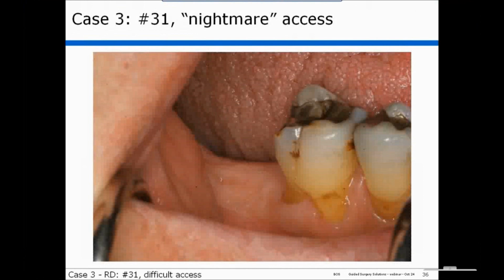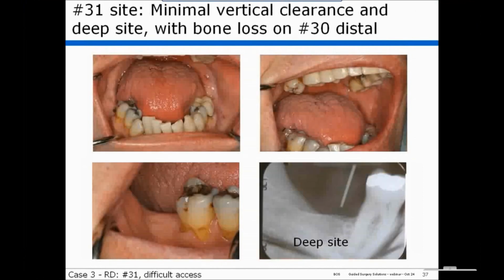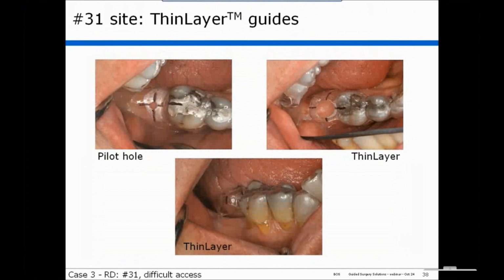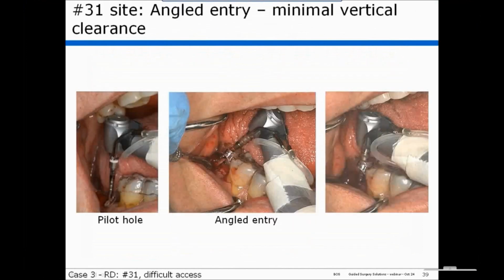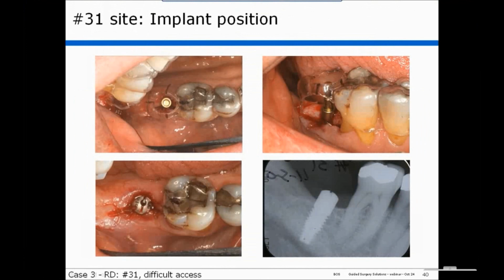ThinLayer® Guide case - 31 minimal opening and deep site (Haber 03)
#31, "nightmare" access, with minimal vertical clearance and deep site, inaccessible with tube guide. Featuring ThinLayer® Guide from Guided Surgery Solutions, LLC